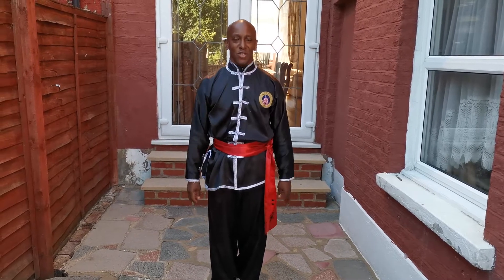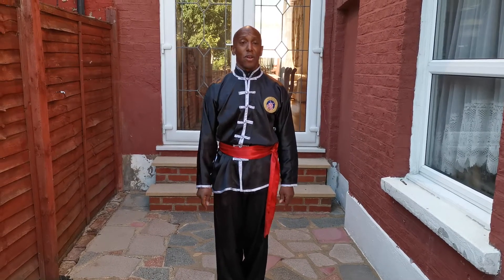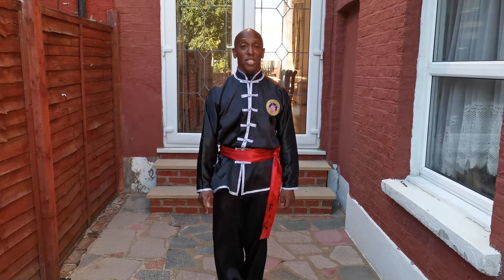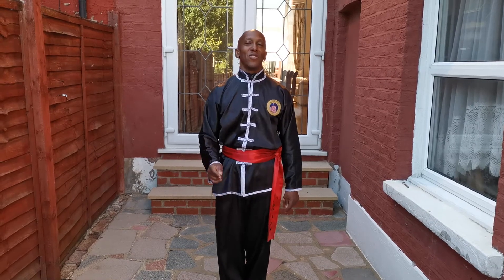Kung Fu Fitness Training Tips From Home Vid 3 Mantis Kung Fu Sifu Bryan Barnes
Kung Fu Fitness Training Tips From Home from the Northern Praying Mantis Kung Fu School. In our third video Sifu Bryan shows you his next training tip on how to improve your kung Fu skills by developing your finger strength, he then goes on to demonstrates the benefits of doing this by showing finger strikes using his Northern Praying Mantis Kung Fu skills, don't forget to like share and comment and of course subscribe to my YouTube channel at kung611, and look out for Sifu Bryan next kung fu fitness training tip at home video, coming soon, enjoy..!

moblie: 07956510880 Warning Private Numbers will not be responded too.

We are base in North London...!

finger exercise
Kung Fu,
Fitness,
Fitness instructions,
Fitness training,
Personal trainer,
Cross training,
Functional training,
Body weight work,
Physical training,
Combat sports,
Praying Mantis Kung Fu,
Mantis Kung Fu,
Learn kung fu,
Kung Fu School,
North London,
Haringey,
Self defence,
Martial arts,
Best full body work out,
Kung Fu classes,
Karate,
boxing,
To practice at home,
martial arts,
For girls,
southern praying mantis kung fu,
kung fu fighting science,
female,
7 star praying mantis,